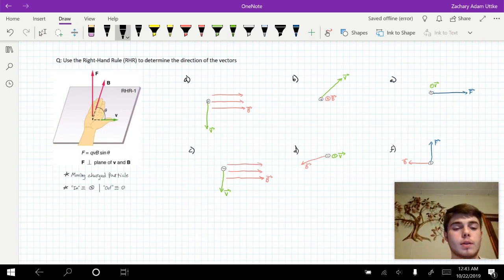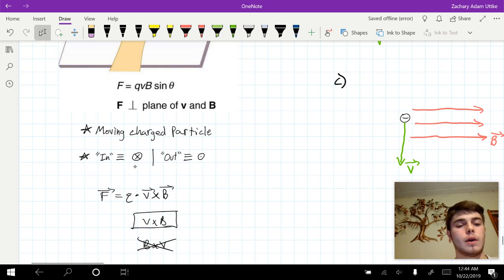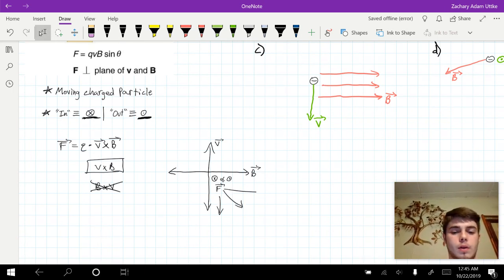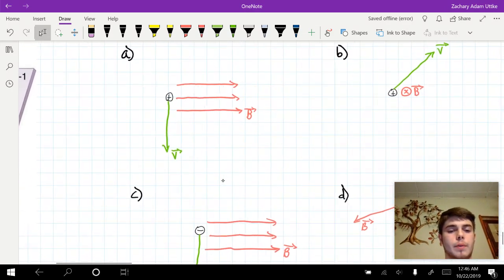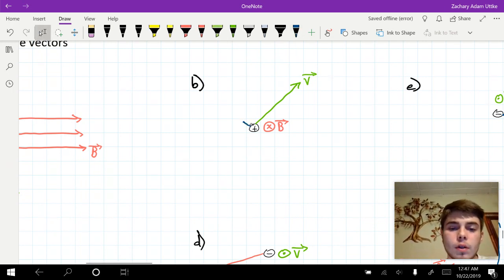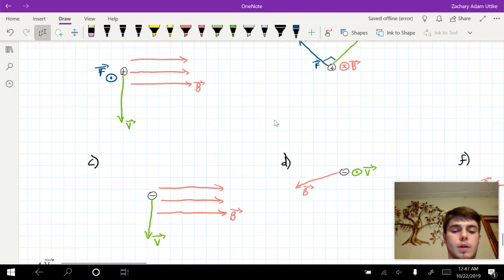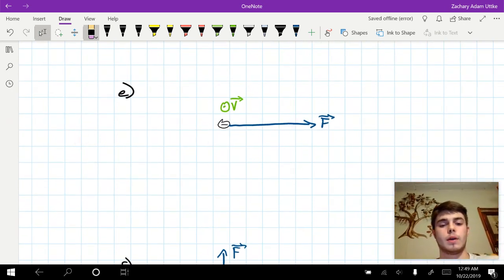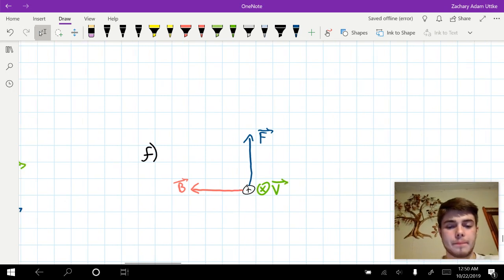Directional Vectors of Moving Charged Particles in a Magnetic Field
***For part d)  at 5:10, the direction of the force should be directed 180 degrees from what I have drawn, because it is a negatively charged particle***